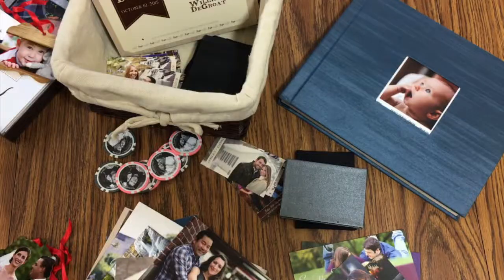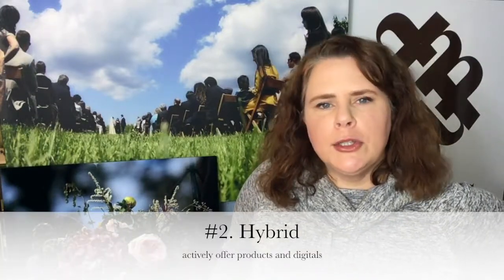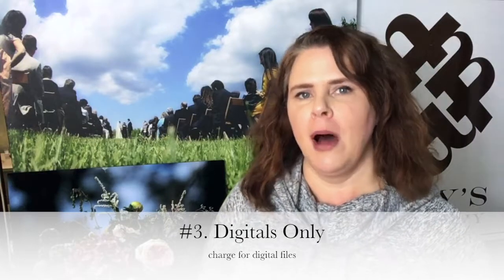Sales Averages for Each Business Model of a Photography Business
There are a few business models for photographers and each has their own set of pros and cons. IPS photography is the best chance you have for a thriving and profitable photography studio pricing guide.

Most photographers in the digital era start out as 'shoot and burn' photographers. After a few years, you quickly realize that you have nightmare clients who don't respect your work and you aren't actually making much money.

Maybe you start selling the digitals instead of including everything or maybe you have heard about this hot new thing called IPS (In-Person Sales).

Guess what? In-Person Sales isn't actually new. It's how photography studios have been run since the beginning of time.

The only thing that has changed has been the introduction of digital cameras and digital files, which are so much easier to give to the client. And clients ask for them.

Selling photography in 2020 is hard and makes us recognize our own money issues. This is the real reason that photographers give out the digitals, instead of offering tangible products. It is a lazy business model.

However, there is an actual growing trend. a hybrid model. The hybrid photographer sells digital files and/or sells products.

Ready for more ways to position your products so clients just ask to buy them? Check out this playlist will all my secret tips:

You are ready to switch from digitals based photography business to a product-based business, which increases your sales 50% or more. You CAN do this with your current/past clients. No need to wait or re-invent the wheel.

Client Management Software Review TAVE vs. 17HATS
4 Business Models for Photographers

Who is Heather McKay? I’m a location-independent business mentor for photographers who struggle to sell products. They know they need to value their time and work by raising their prices and stop giving out digital files but worry about scaring away customers. I help them confidently attract the right clients so they can sell with ease.

🌟 My specialty is in helping you streamline your In-Person Sales so you can easily create books and tangible items for our clients! Albums are my jam! I looooooove creating and selling albums.

💙 If you get value out of this channel and want to buy me lunch, great Karma is sent your way. Donations of any amount can be made here (note YouTube donation in your message):